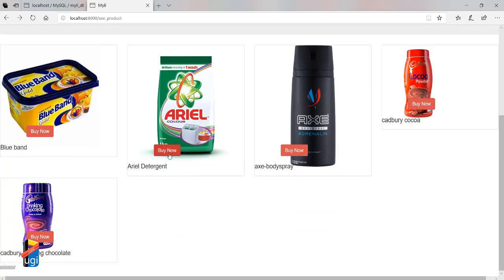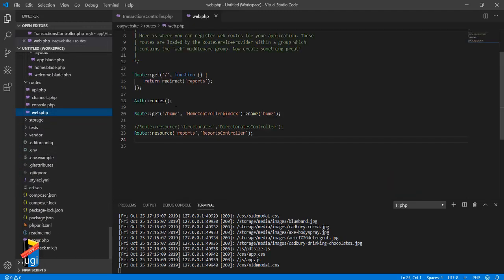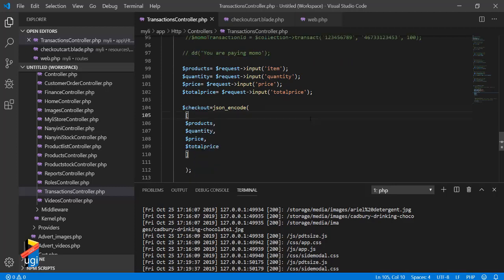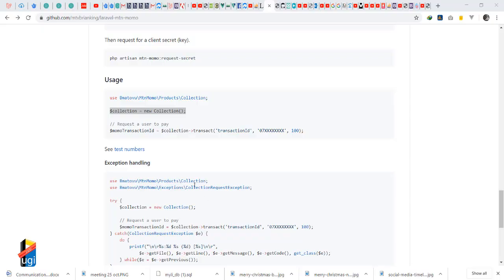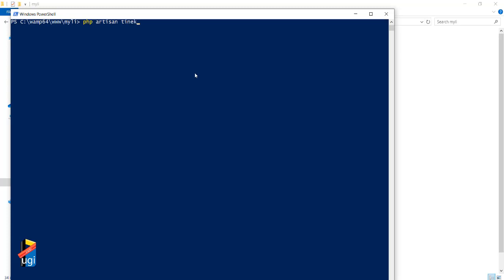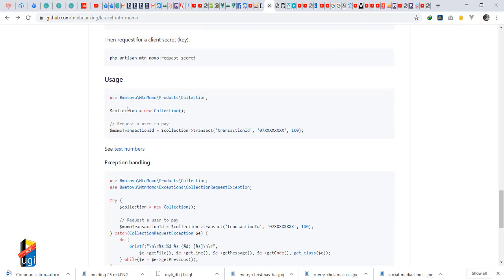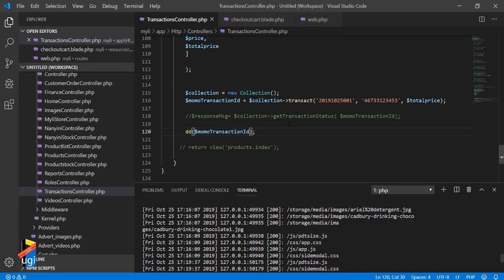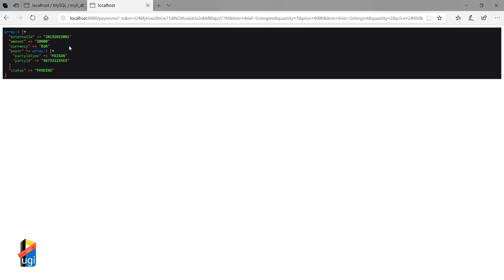MTN API_LARAVEL PART D PURCHASE MoMo USING FORM APPLICATION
We are now connecting our purchases to the MTN MoMo payment platform through a form application use Brian Matovu's Laravel App.